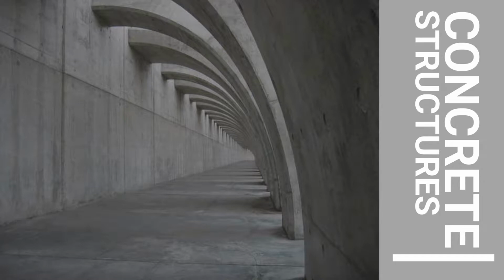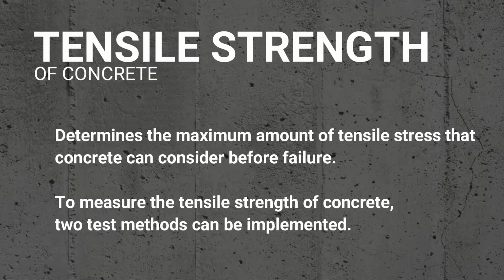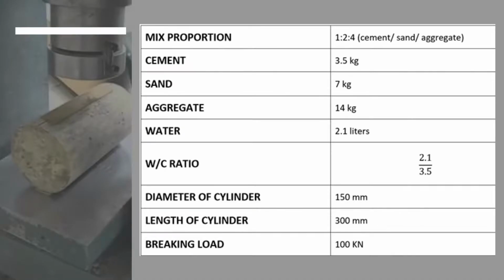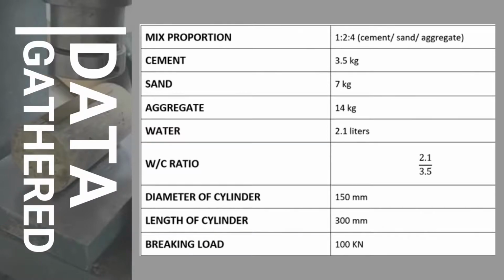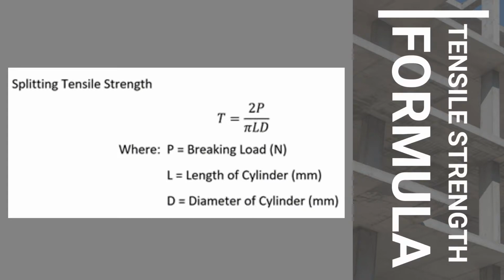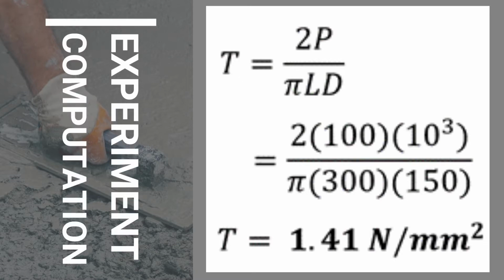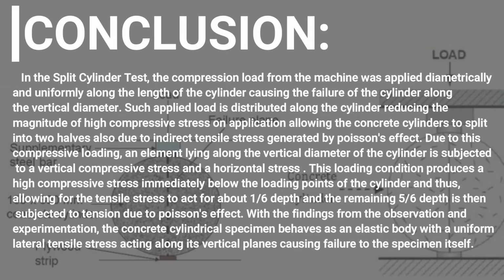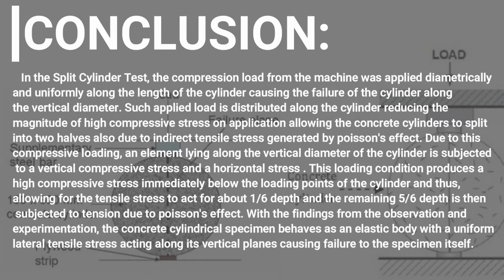CE152P 2 A21 EXPERIMENT11 GROUP10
MEMBERS:
    Sim, Arvee Luiz Z.
    Tan, Alec
    Torres, Nathaniel
    Yu, James Lenard D.